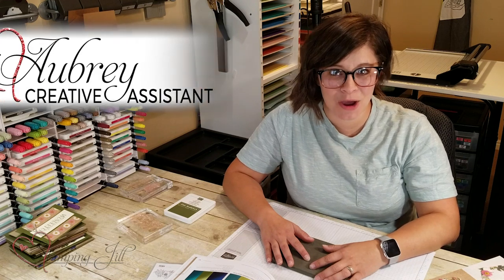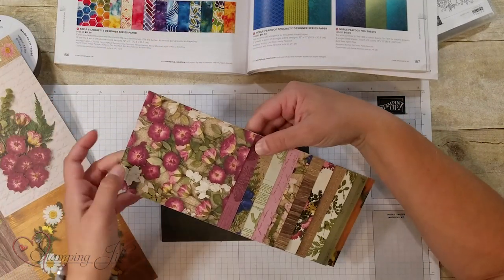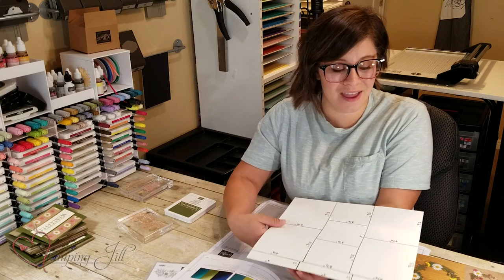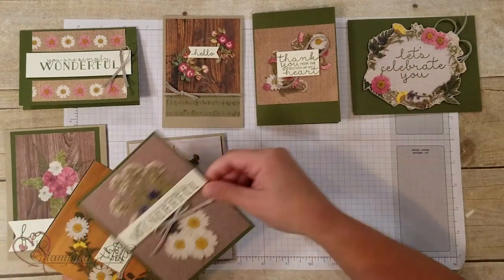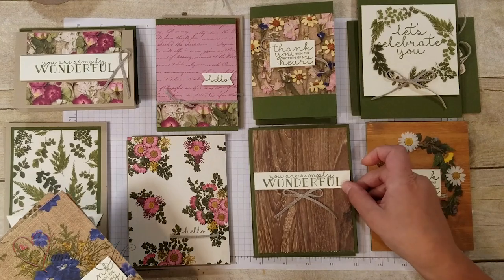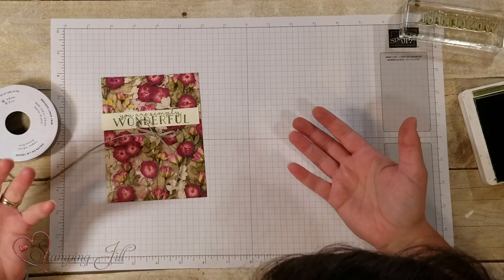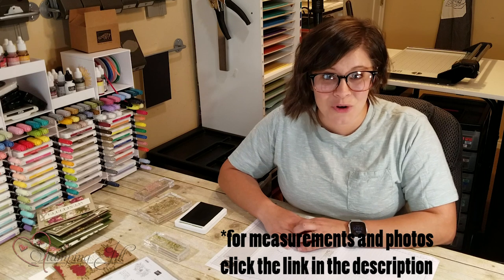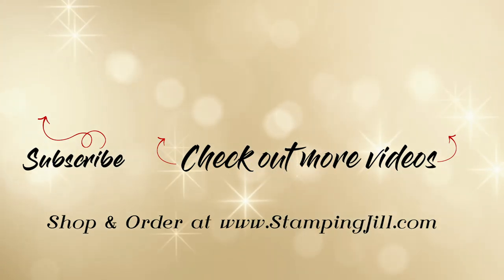Stamping Jill - One Sheet Wonder Pressed Petals DSP Card Ideas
Stampin' Up! Demonstrator Aubrey demonstrates the one sheet wonder techniques using the Pressed Petals Designer Series Paper. (dsp) This is a perfect way to use less product, but still be able to make a lot of cards. Check it out!